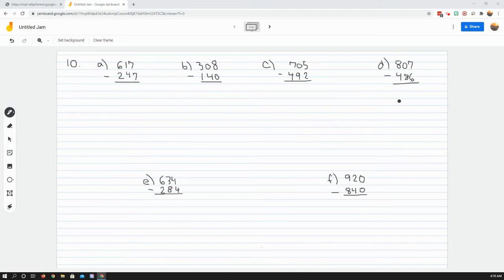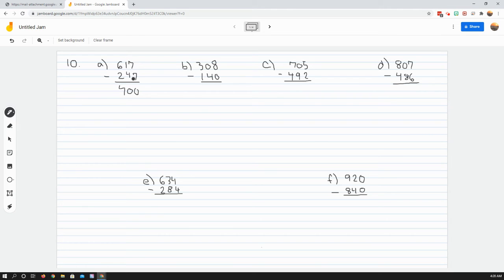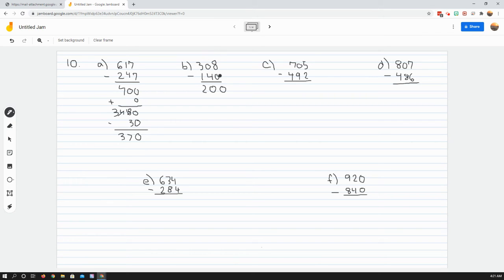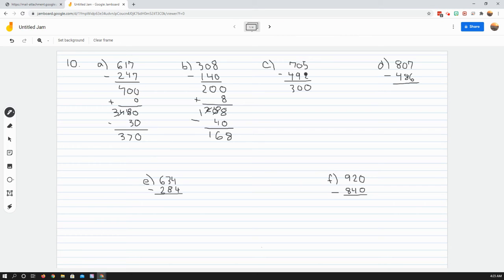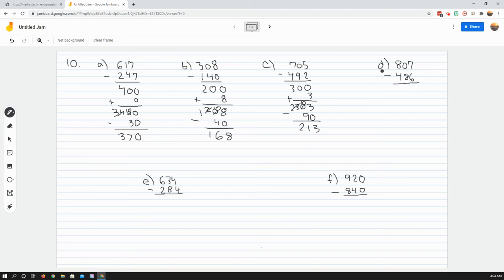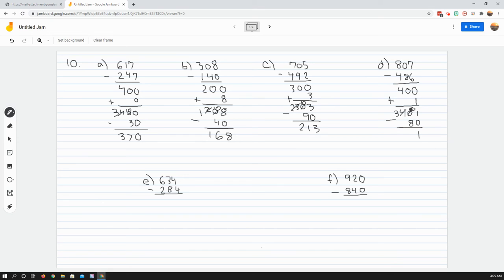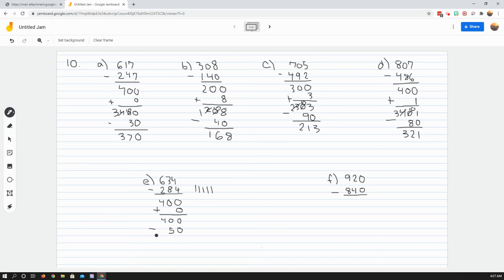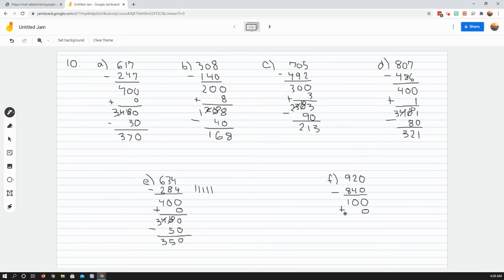12-04-20 exercise 10 pg. 46